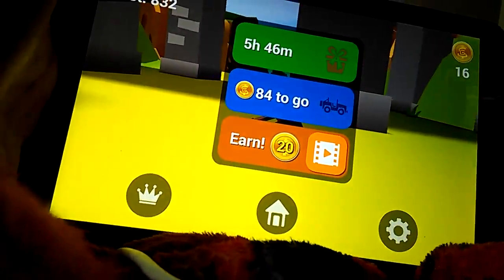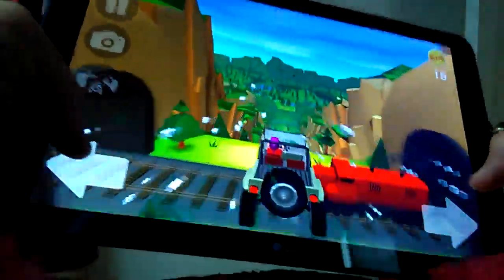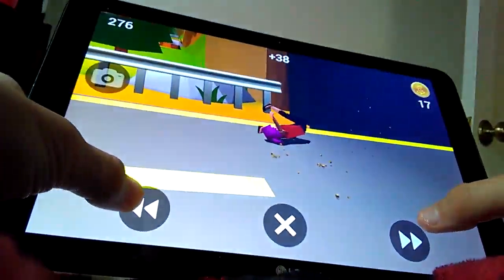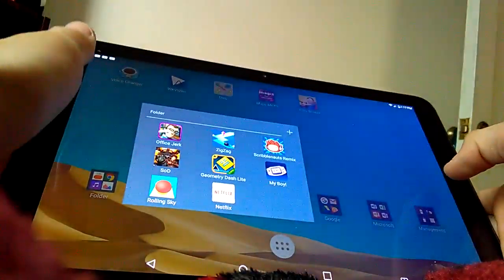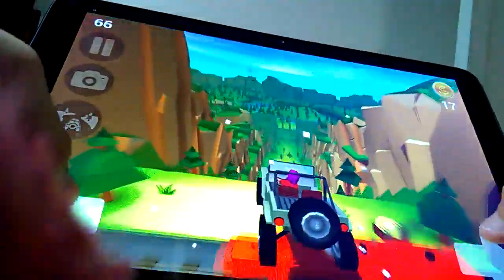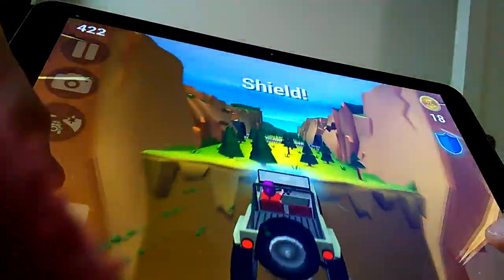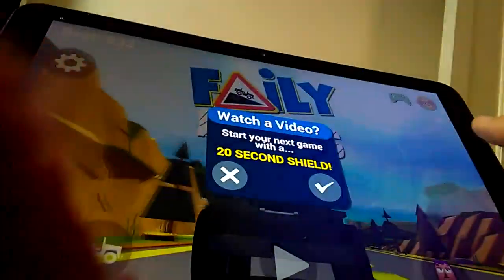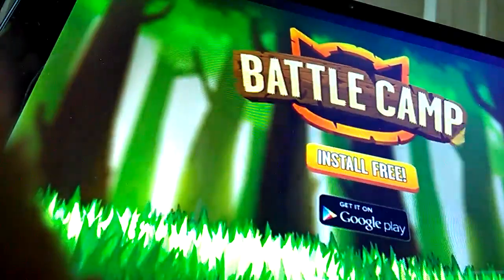Two minigames in one Faily Brakes and Smashy road